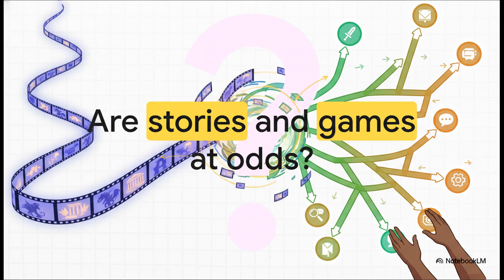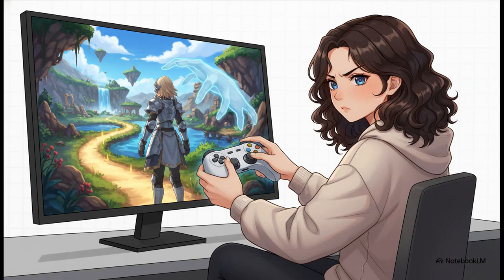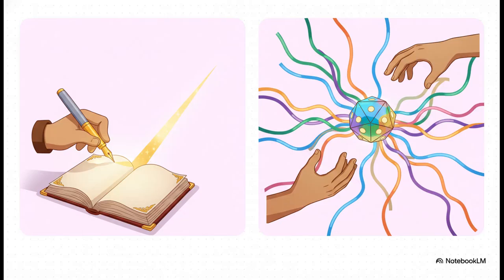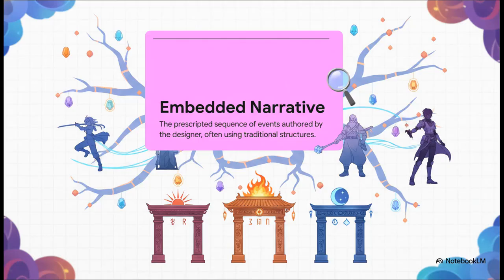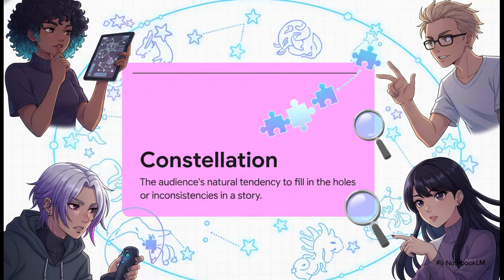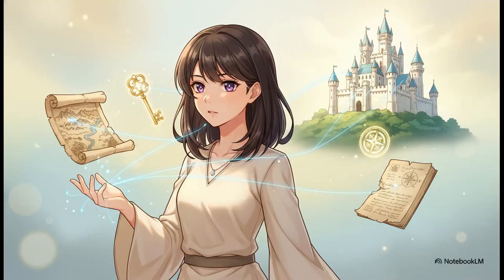Chap 05 Storytelling in Game Design